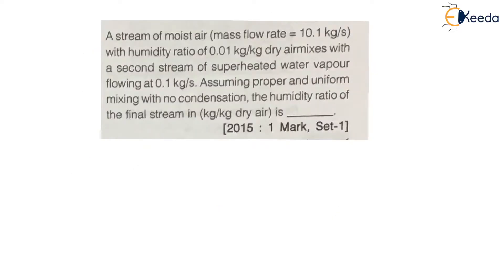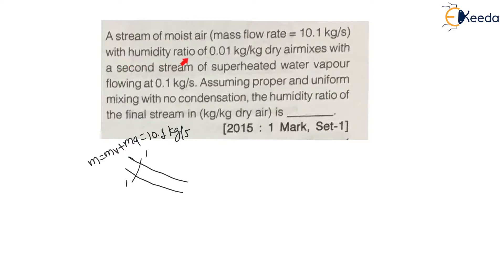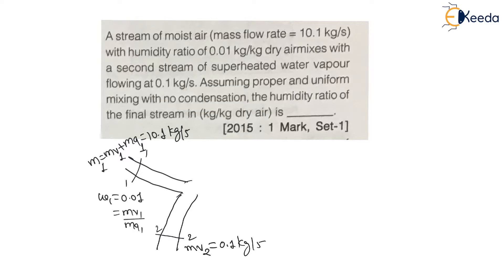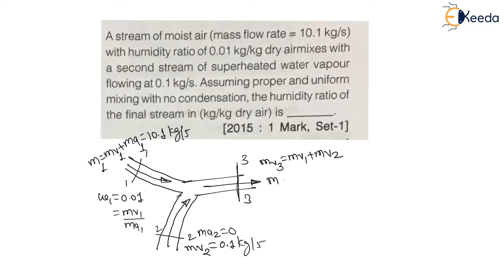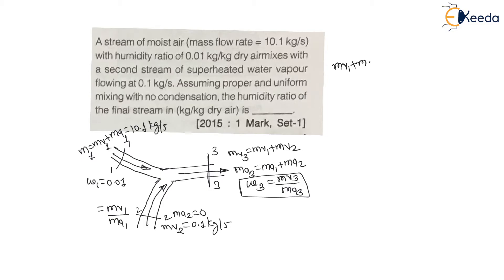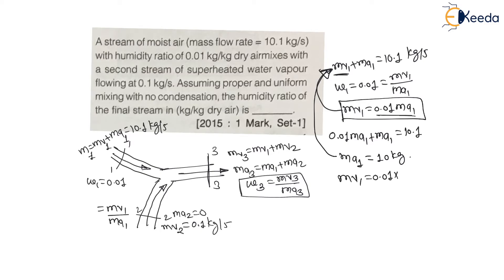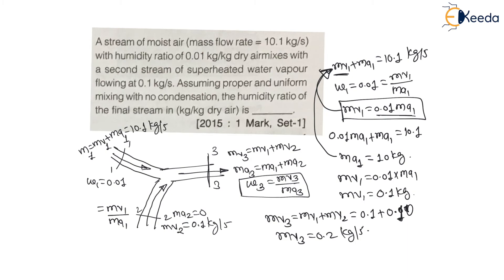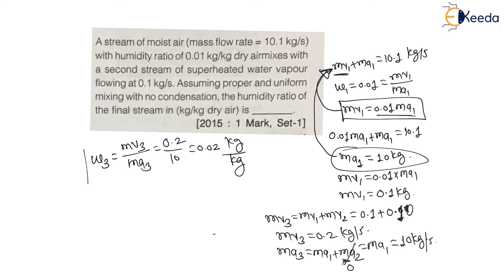GATE Application of Thermodynamics: Psychrometry Numerical 2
In this GATE tutorial, we delve into the practical application of thermodynamics with a focus on psychrometry. We'll tackle a numerical problem to give you a hands-on understanding of how psychrometric processes work. By the end of this video, you'll be equipped with valuable insights into the intricacies of psychrometry, making you better prepared for GATE examinations. Dive in and boost your knowledge in thermodynamics!

Happy Learning.